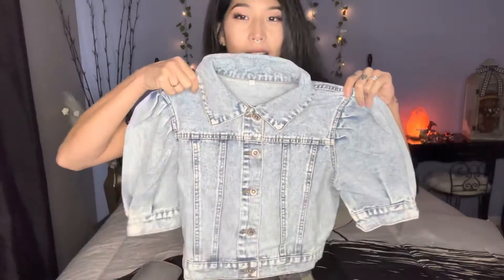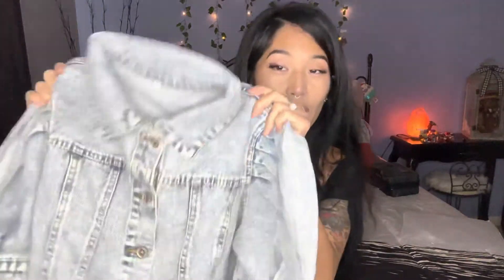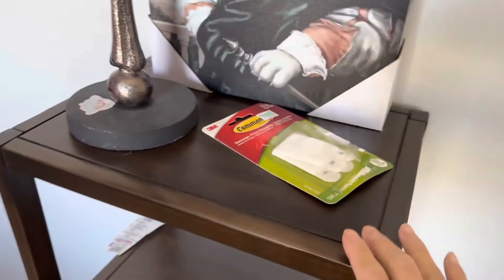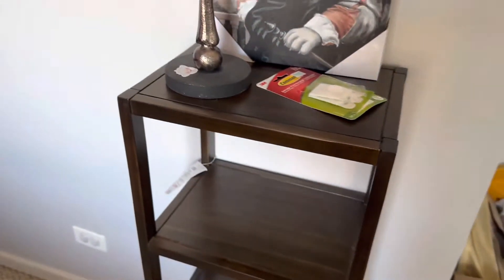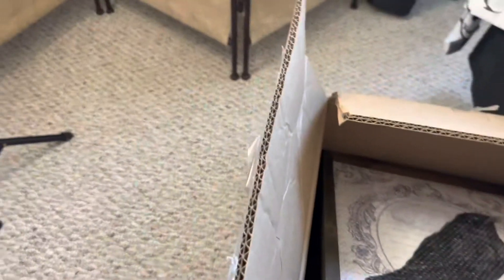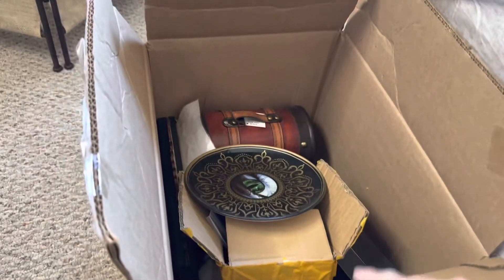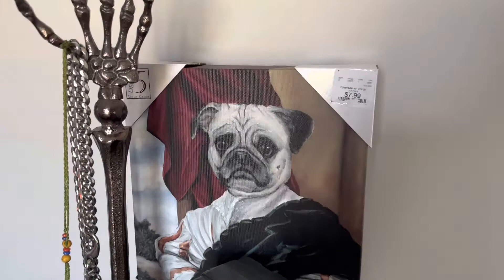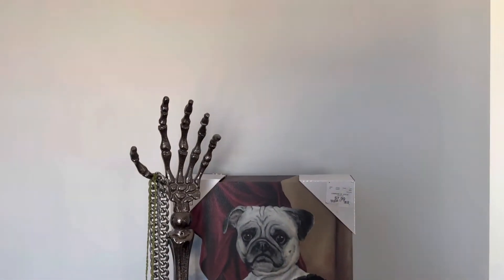Ep.30) More ROOM Decor on a BUDGET! | Back to Customizing Blythe Dolls! 💖